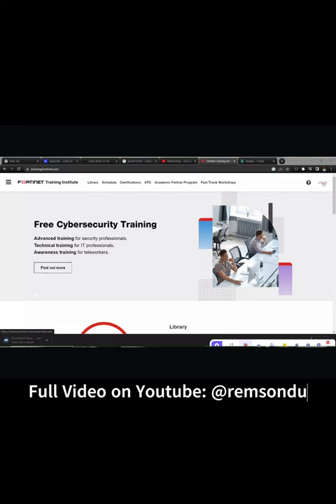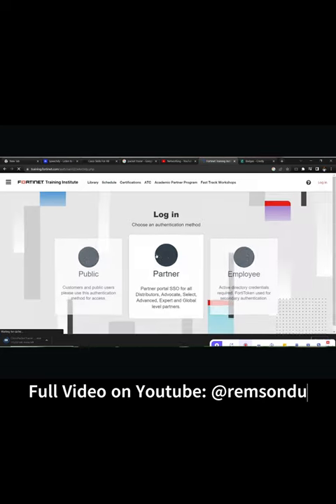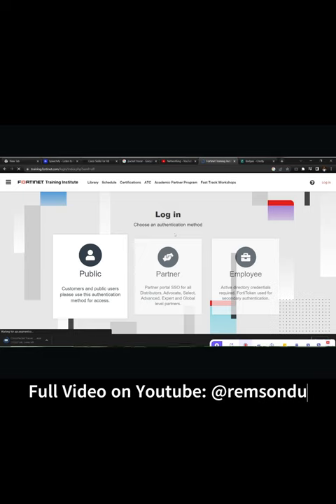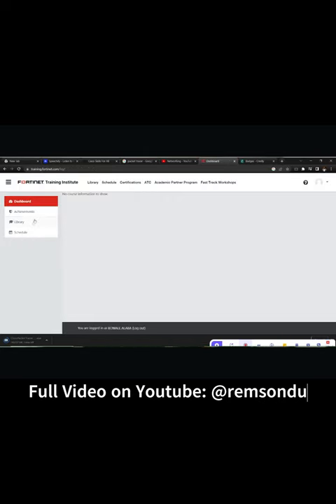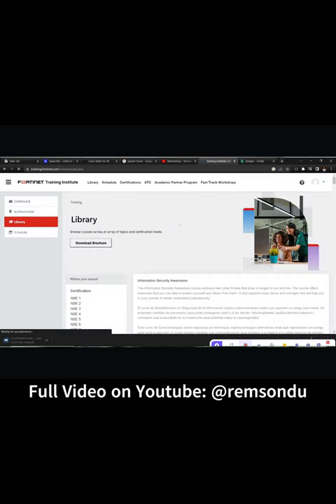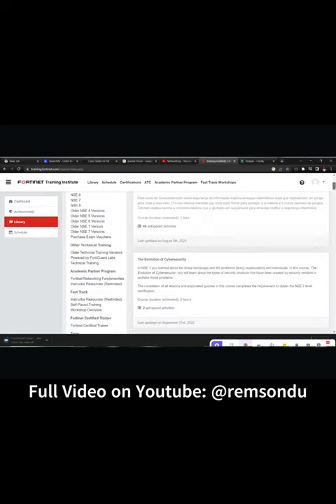🤩🎉 kick-starting your cybersecurity career with Fortinet NSE program.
Excerpt from How I transitioned to Cybersecurity with no experience and What you need to Know!!!

The Fortinet Training Institute’s ecosystem of public and private partnerships helps Fortinet further address the skills gap by increasing the access and reach of its cybersecurity certifications and training.

Self-Paced E-Learning Training
Access to the NSE pre-recorded lessons, online videos, and digital resources

All self-paced courses are open free of charge. Free self-paced course access includes the theoretical lectures of NSE training content.
through the NSE Training Institute portal.